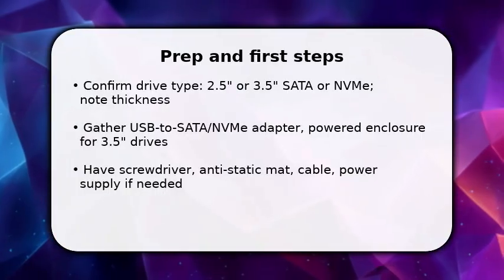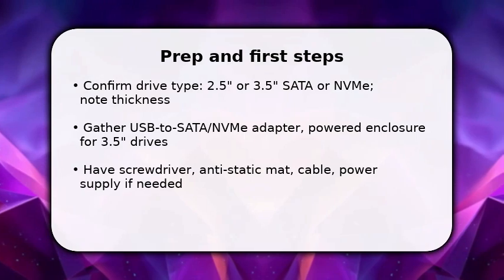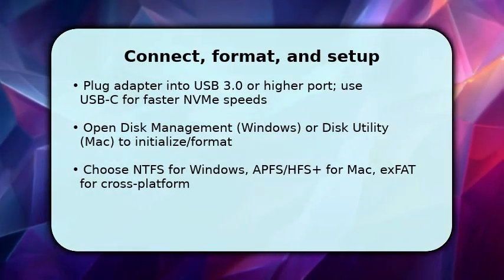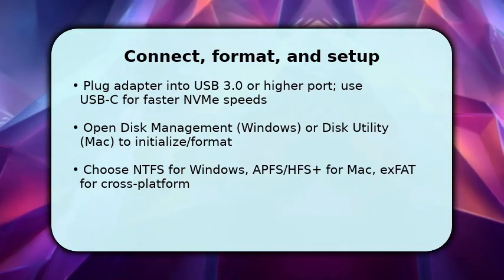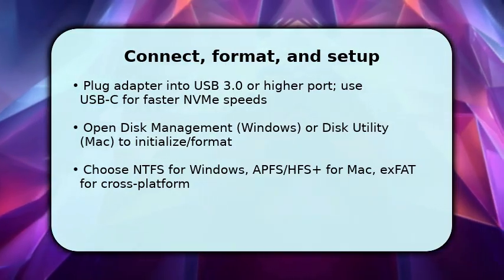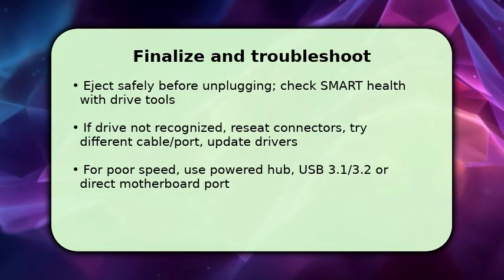How to Make Internal Hard Drive External (full Guide)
How to Make Internal Hard Drive External (full Guide) | 🔒 Surfshark VPN Deal — Stay private and secure. $1.99/mo + 3 Months Free ▸

Learn the step-by extraneous hard drive conversion process in this comprehensive guide. Discover how to safely transform your internal storage into a portable external device, enhancing data accessibility and backup options.

external hard drive, data transfer, hard drive converter, portable storage, backup solution, DIY computer hardware, expanded memory, HDD to USB adapter, computer upgrade guide, storage conversion process, tech tips